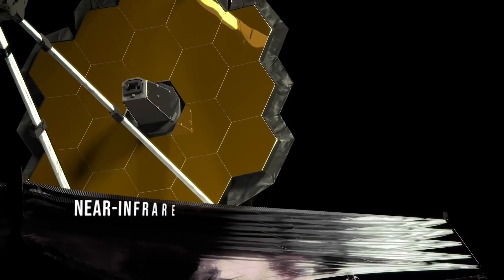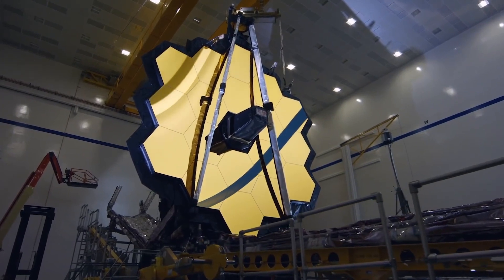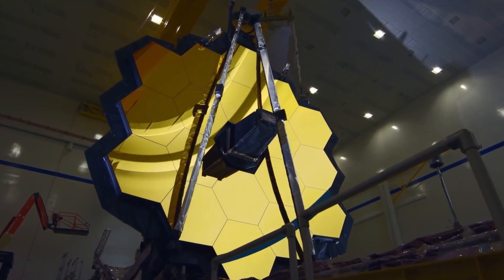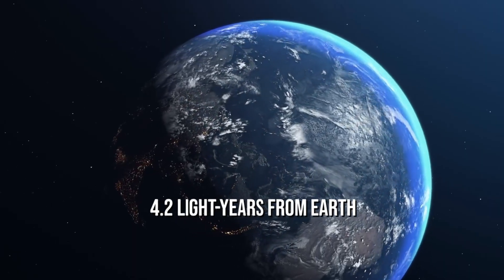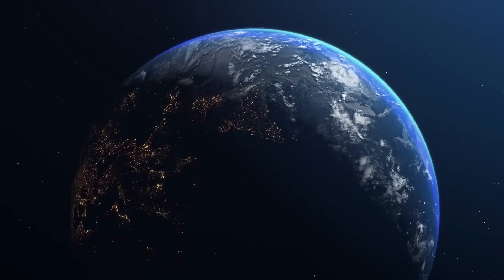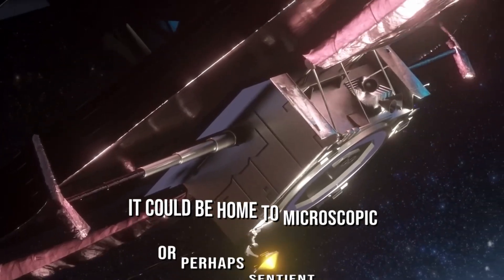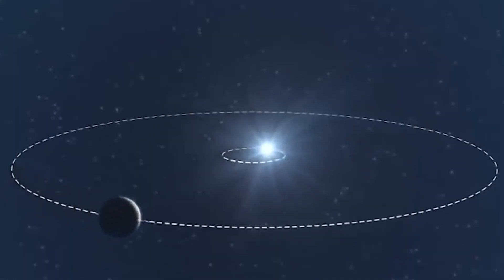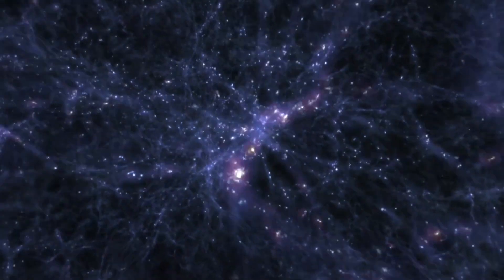James Webb Telescope Detected NEW Artificial Lights On Proxima B!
The James Webb Space Telescope detects near-infrared and mid-infrared wavelengths, or light beyond the red end of the visible spectrum. The electromagnetic energy spectrum is depicted in this infographic, with a focus on the portions detected by NASA's Hubble, Spitzer, and Webb space observatories.

The discovery of Proxima B and the possibility that it could support life has been one of the most exciting events in astronomy over the last decade. The exoplanet is thought to have a rocky surface the size of Earth and is one of the closest to the solar system ever discovered.

Hello and welcome to another fantastic video from our SPACE TREK channel!

In this video, we'll examine how the James Webb Space Telescope spotted artificial lights on Proxima B!

Do you think the James Webb Space Telescope will find evidence of intelligent life on Earth? Please leave your opinions in the space below.